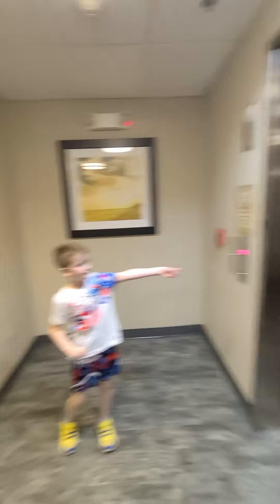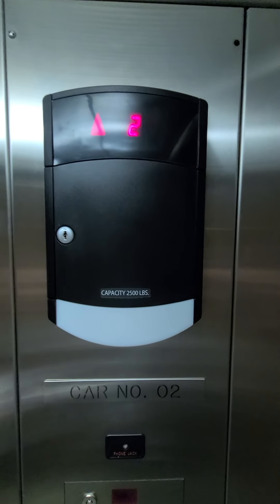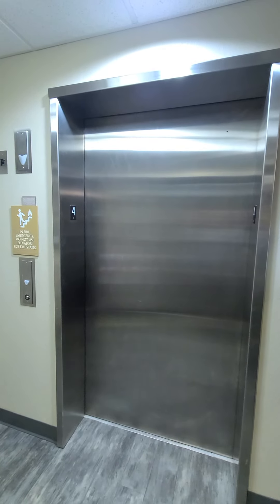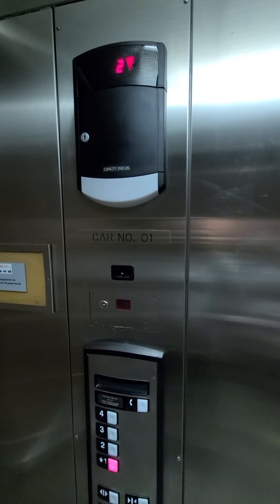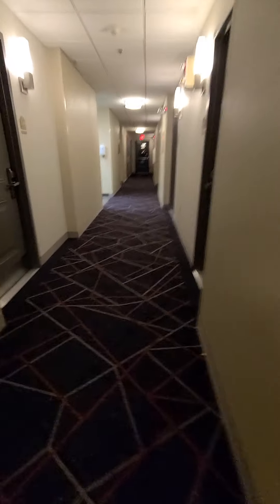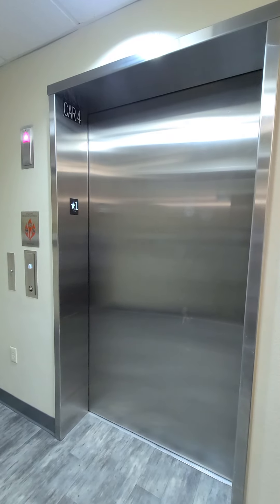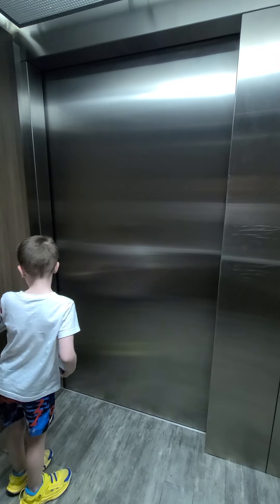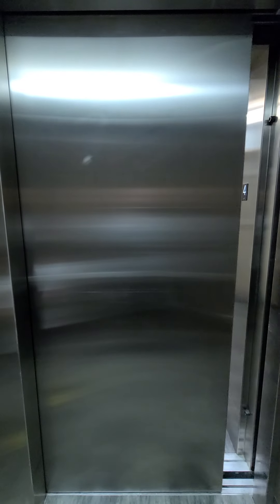4 Schindler elevators in Candlewood Suites, Fort Meade MD